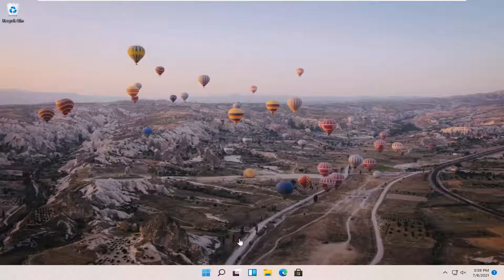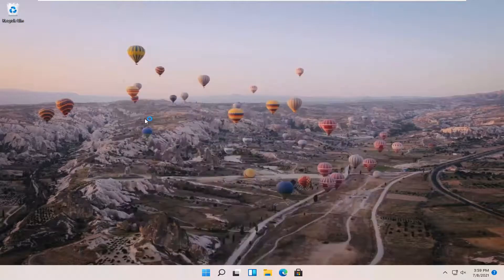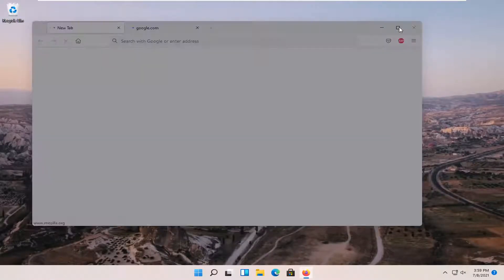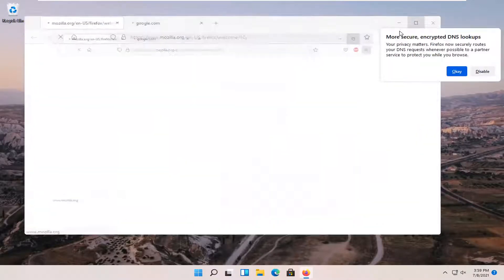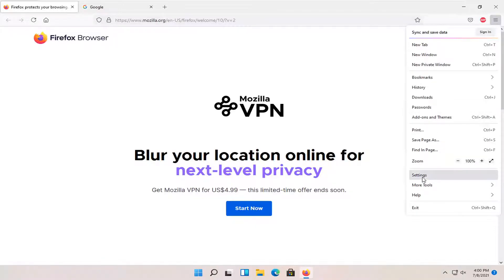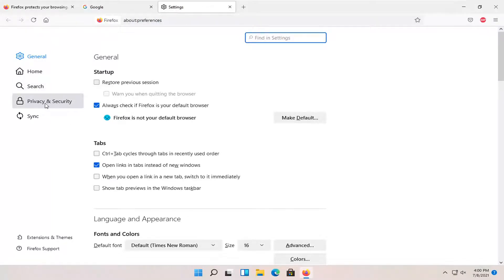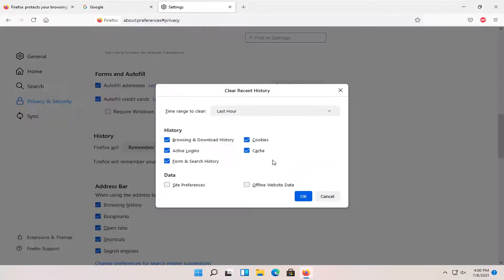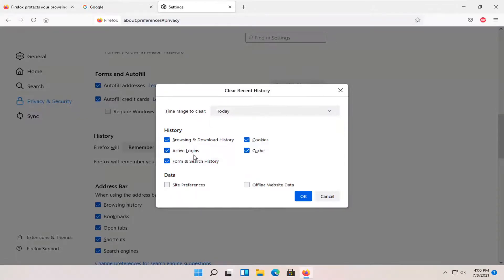How to Delete Browsing History In Mozilla Firefox Windows 11 [Tutorial]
As you browse the Web, Firefox remembers lots of information for you – sites you've visited, files you've downloaded and more. All of this information is called your history. However, if you are using a public computer or share a computer with someone, you may not want others to see these kinds of things.

Like other browsers, Firefox collects a detailed history of your internet adventures. If you want to cover you tracks, or don’t want Firefox to collect any data at all, you can make changes to ensure a more private browsing experience.

You can access Firefox’s history from the aptly-named “History” menu on OS X, or by clicking the three lines in the upper-right corner on Windows and selecting “History” (“Control + H”).

Issues addressed in this tutorial:
Firefox search history delete
delete history in Firefox browser
delete history Mozilla Firefox
how to delete Firefox history
how to delete Firefox history in laptop
Mozilla Firefox history delete
how to delete history on Firefox
how to clear history on Firefox
Firefox how to delete history